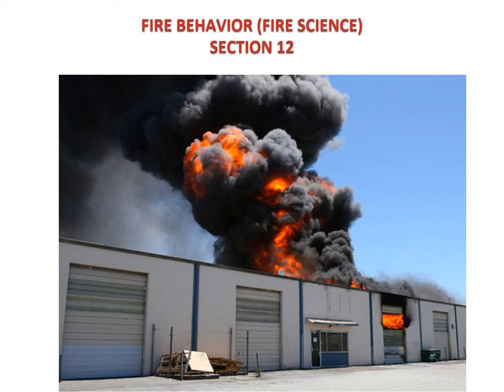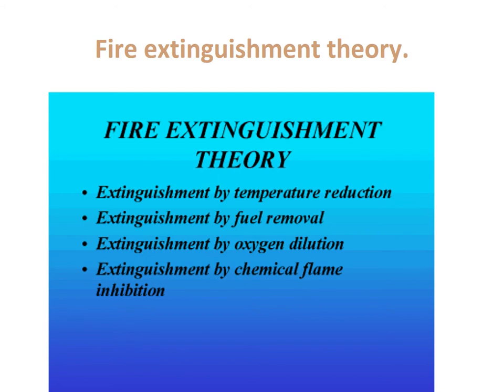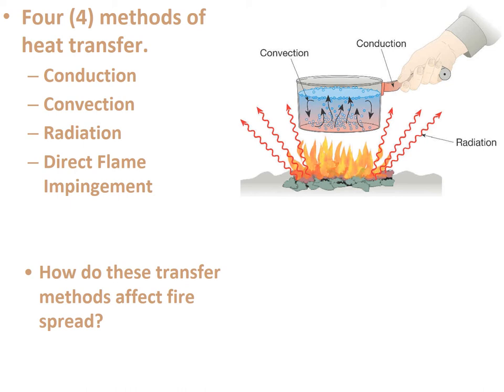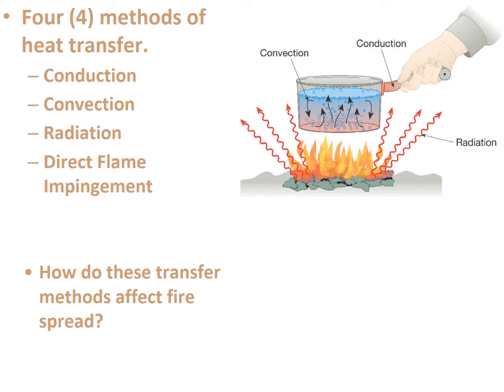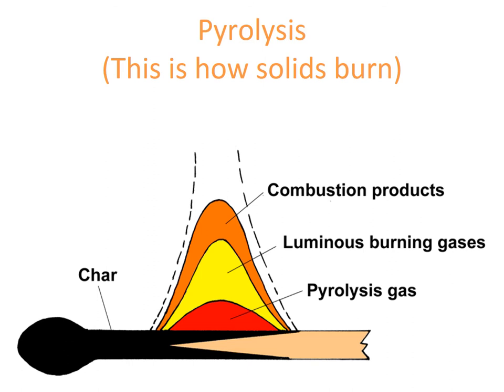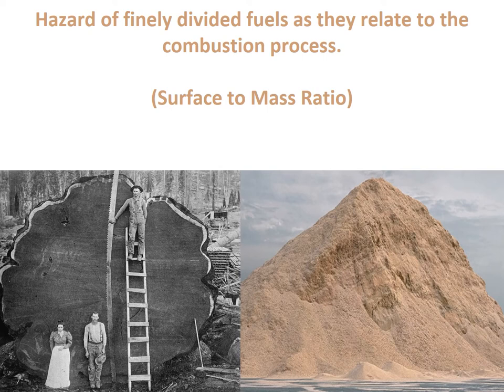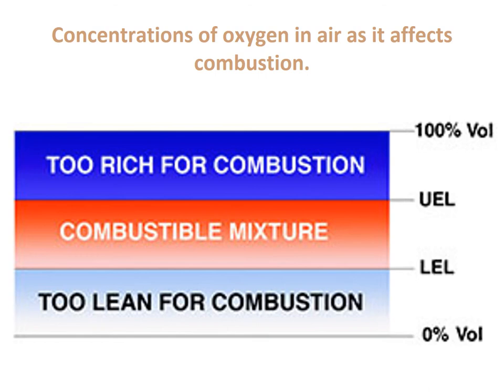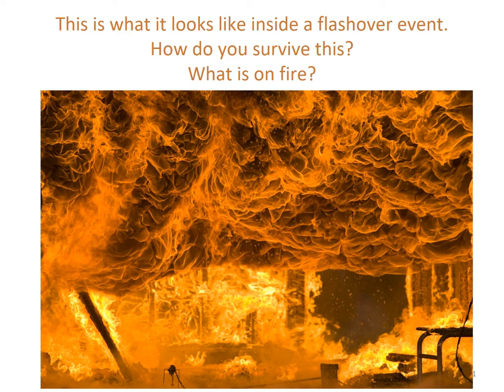Week4 FirBehSec12 FirConSec15 FirCasOrig14